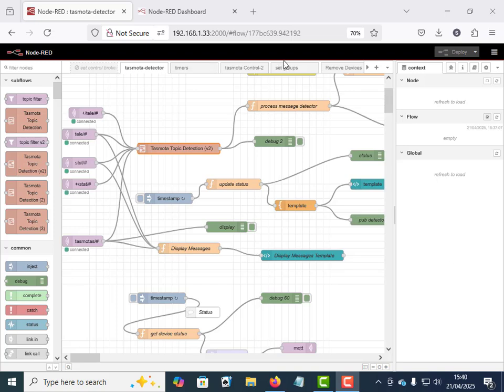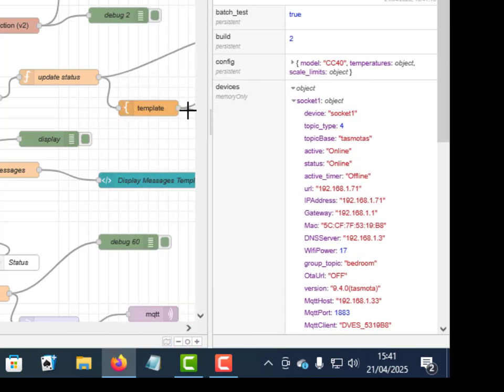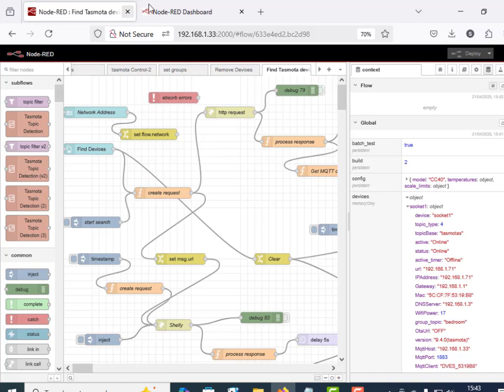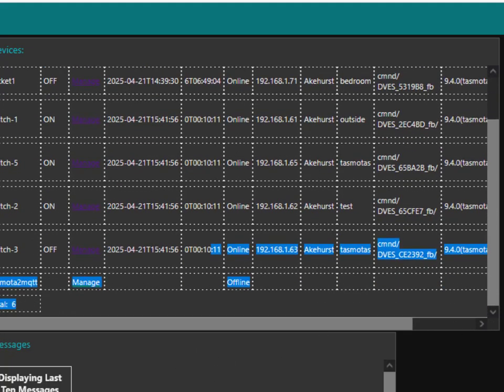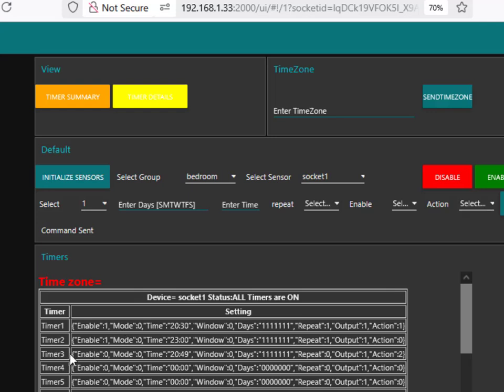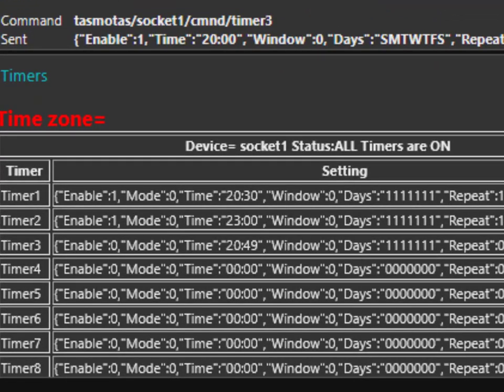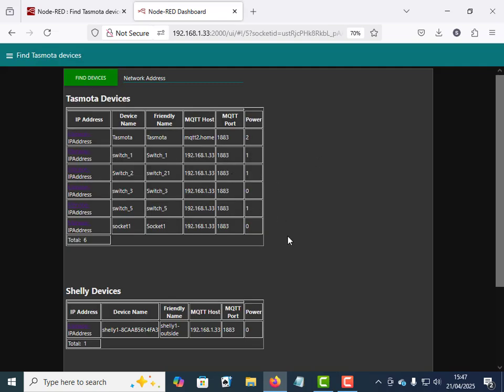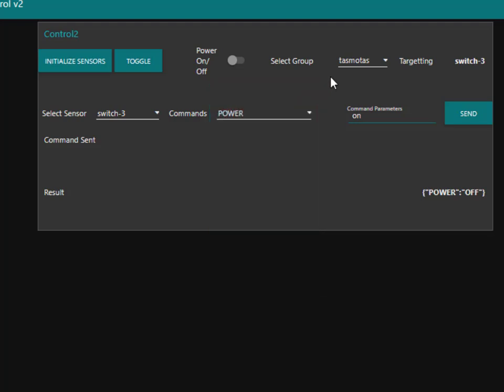tasmota control node red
Demo of my current tasmota control dashboard
flow download